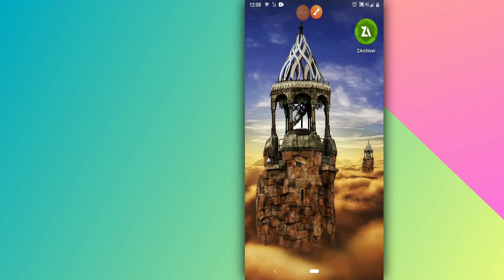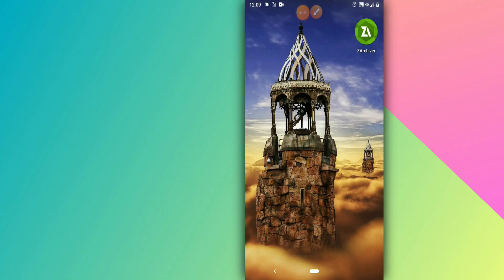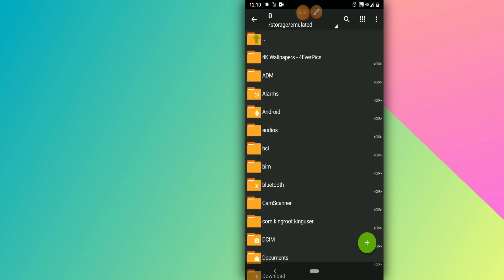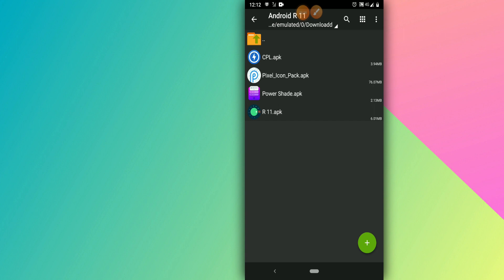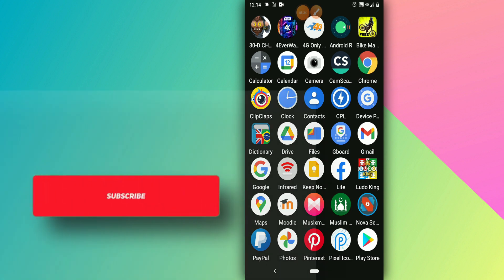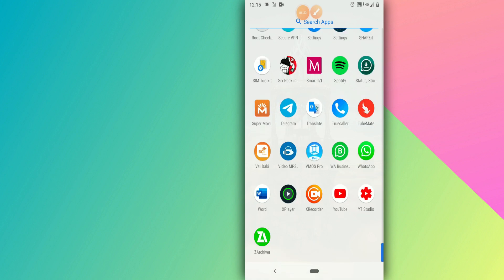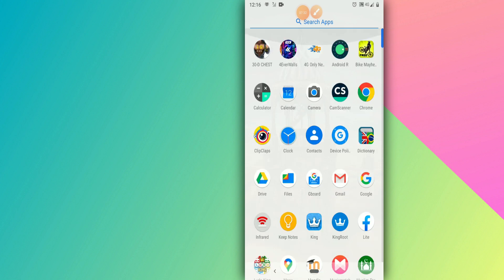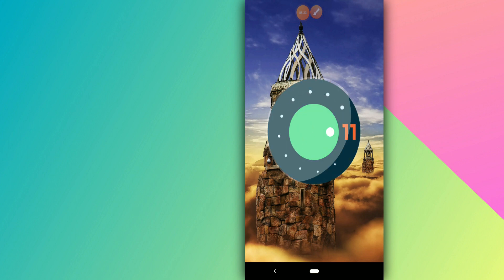How To INSTALL ANDROID 11 ON ANY ANDROID PHONE Without PC | NO TWRP | NOT ROOT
Android 11 _ Link 1

Easy INSTALL Android 10 "Q" On Any Android Phone  | No ROOT / No TWRP / No PC